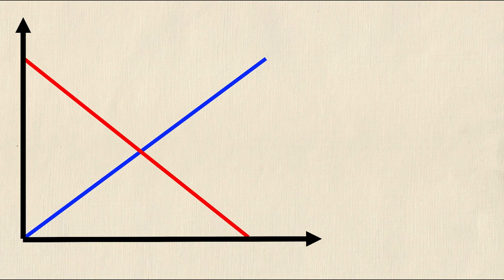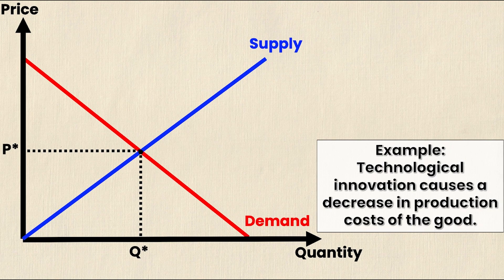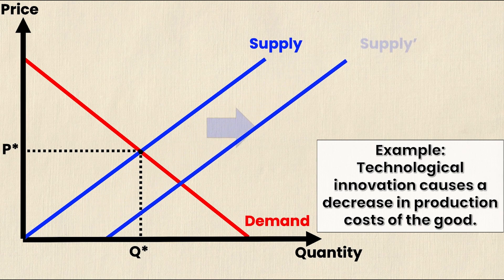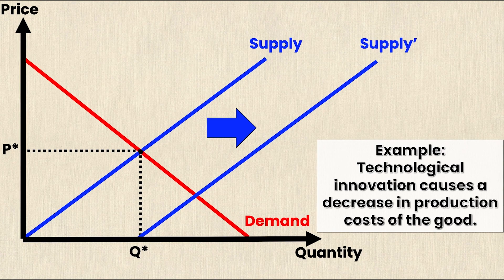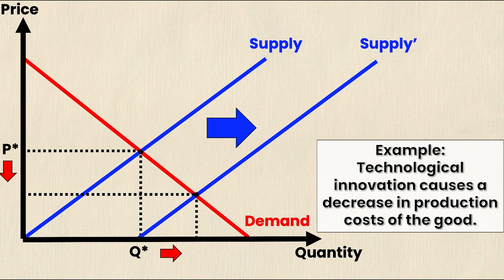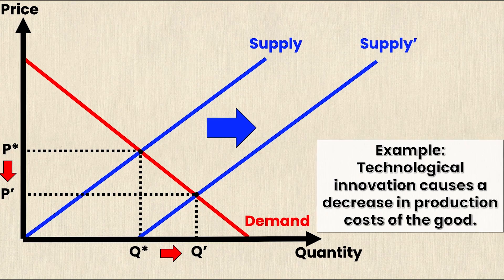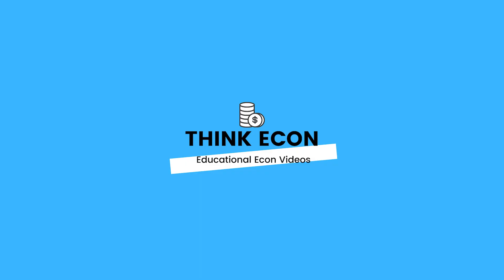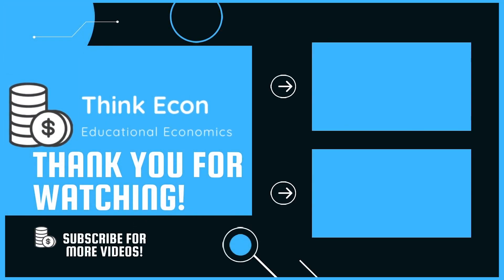Shifting the SUPPLY CURVE Rightward | Think Econ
In this video we explore what happens to equilibrium price and quantity when you shift the supply curve to the right!